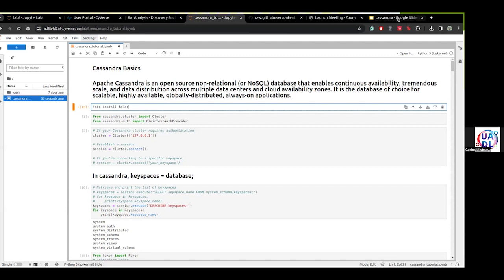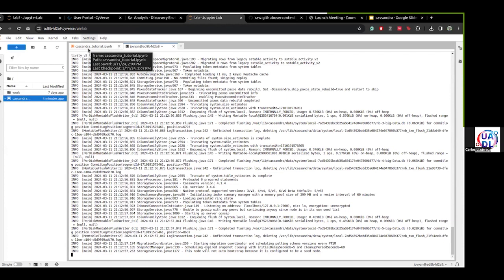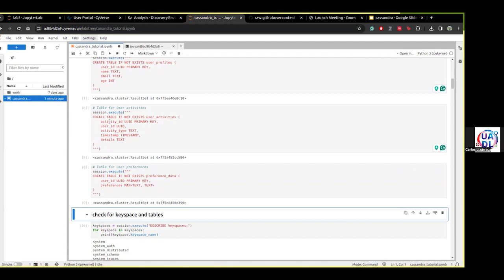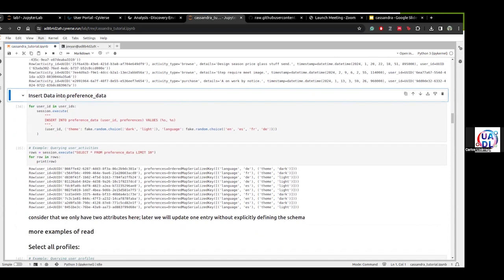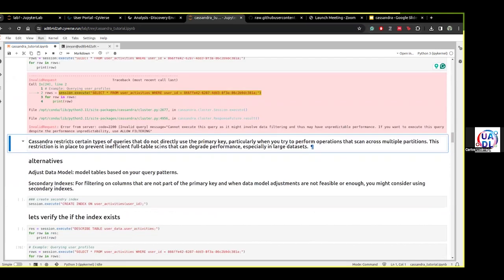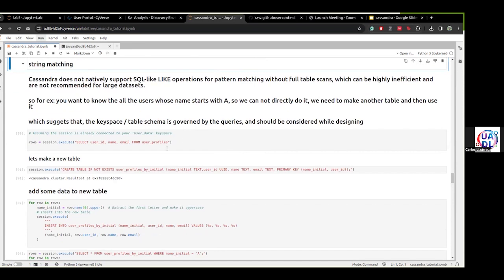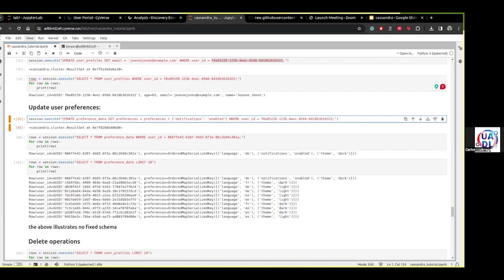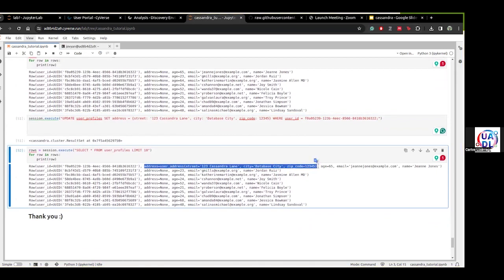[2024 Spring] Data Engineering - Introduction to noSQL: Part 2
Continuing the lesson on SQL, instructor Shashank Yadav discusses how to setup and accessing the cassandra.